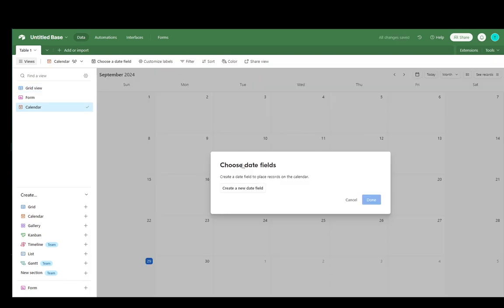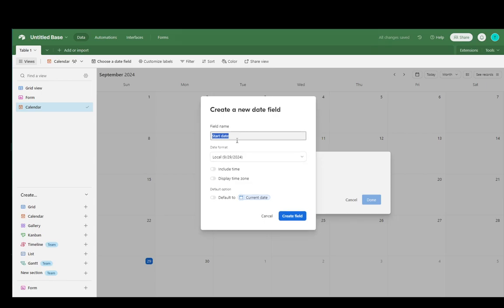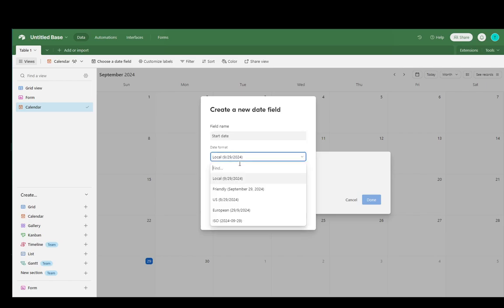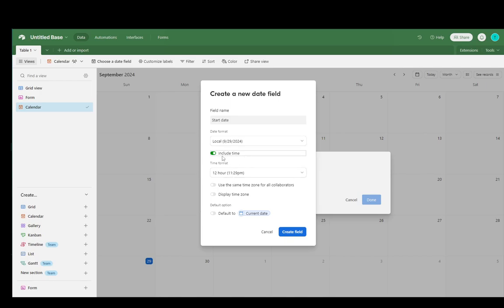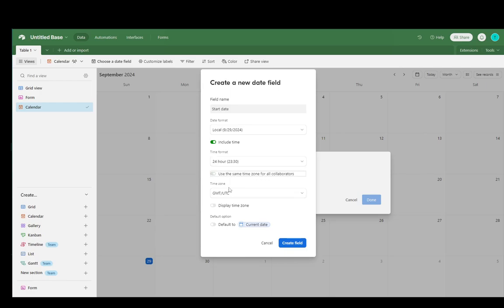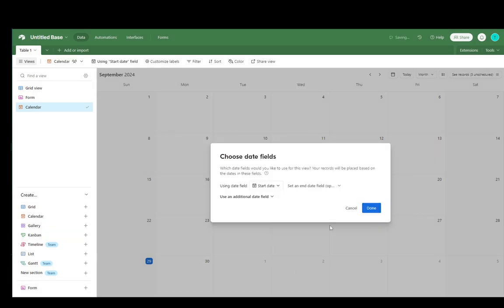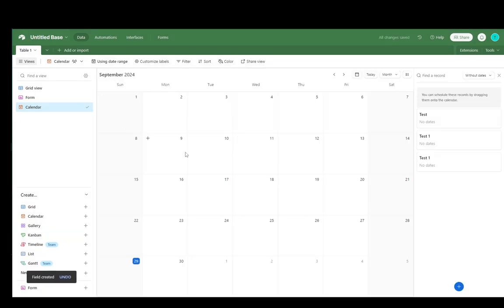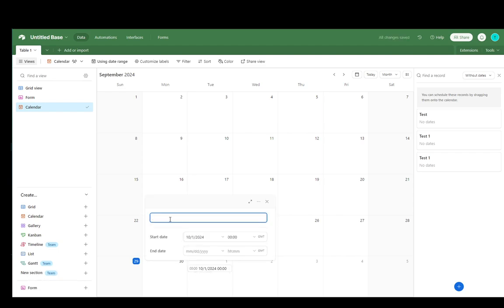How To Create Content Calendar In Airtable Tutorial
Today we talk about create content calendar in airtable,content calendar,airtable content calendar,how to create a content calendar